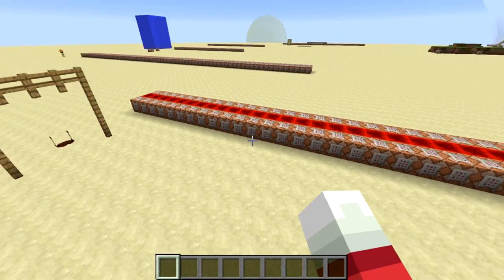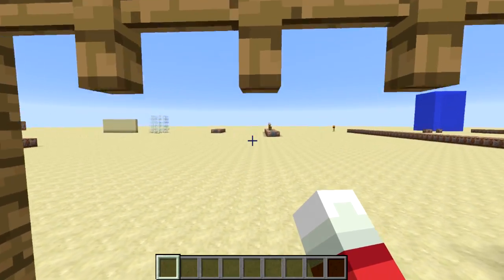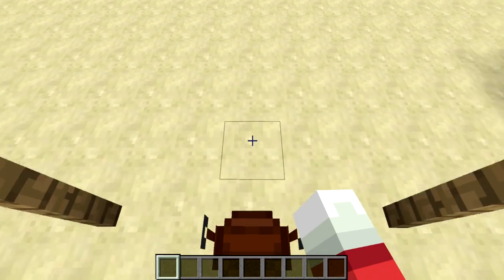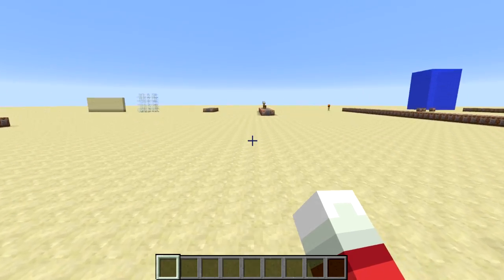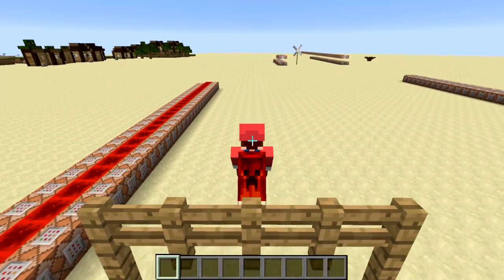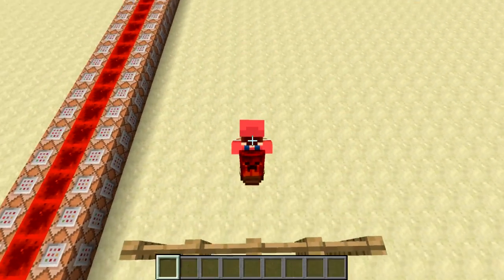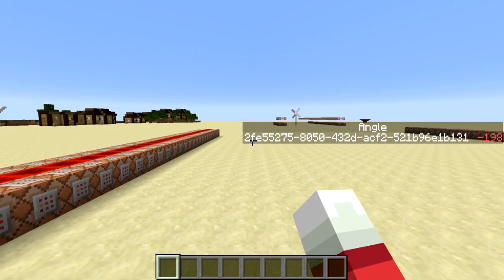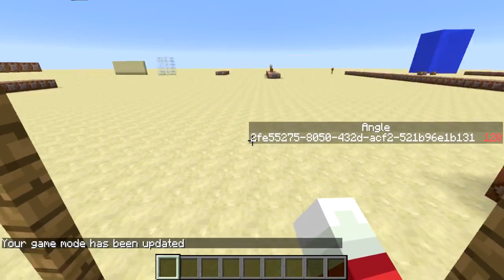Swing Set in Minecraft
A working swing set in Minecraft.